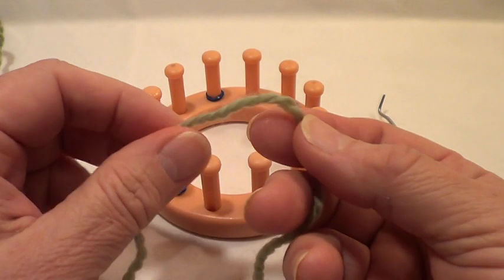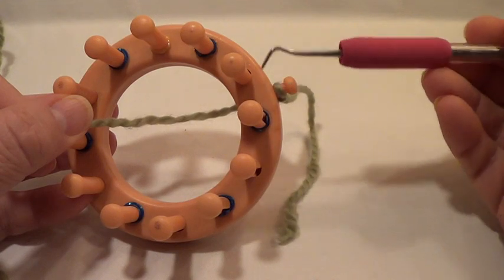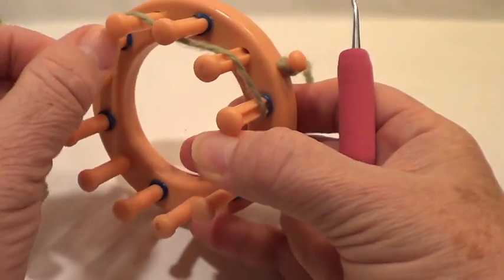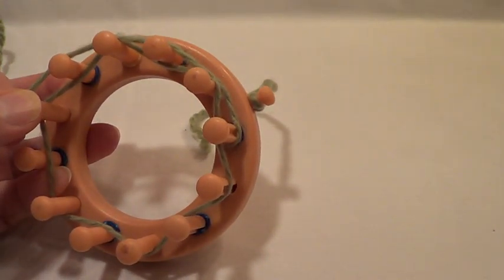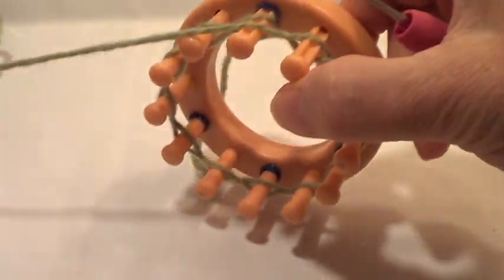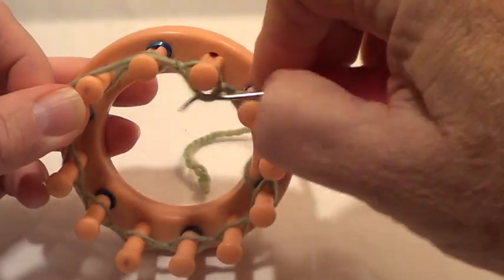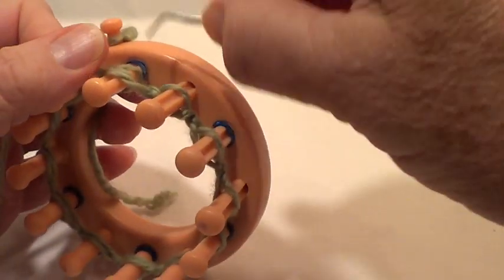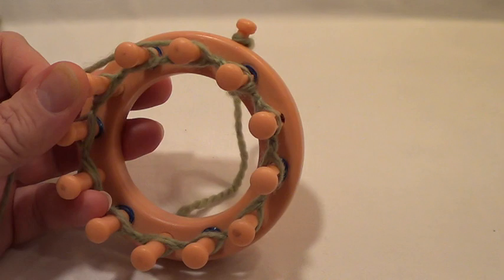Hexagonal Geopuffs, Part 1: Drawstring Cast On & Rows 1-4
This is the first of a 6-part series on knitting little biscuit motifs called Hexagonal Geopuffs on the large gauge 12-peg flower loom.